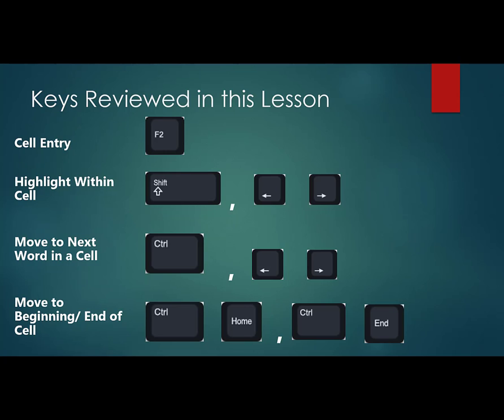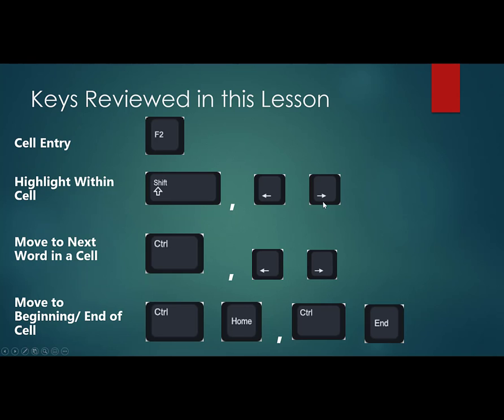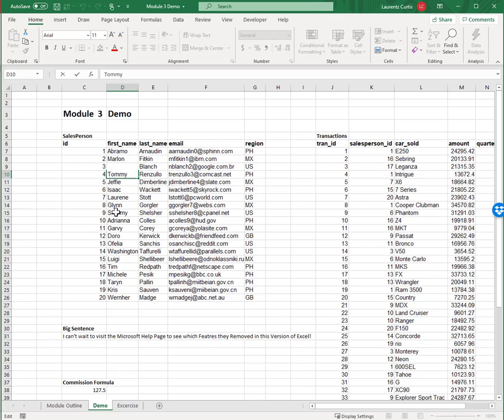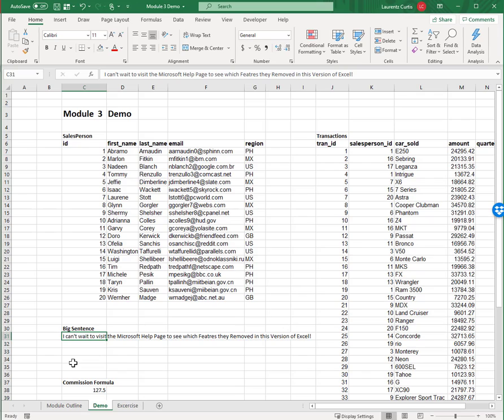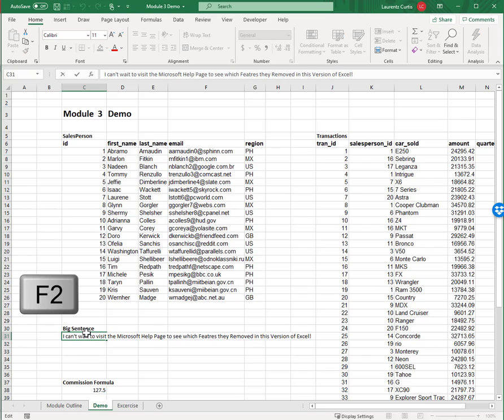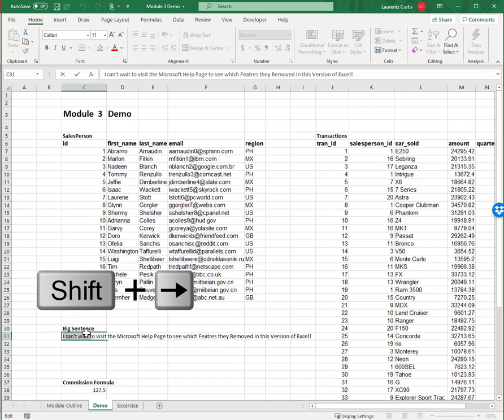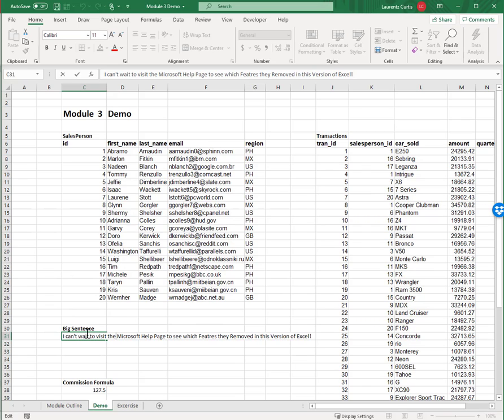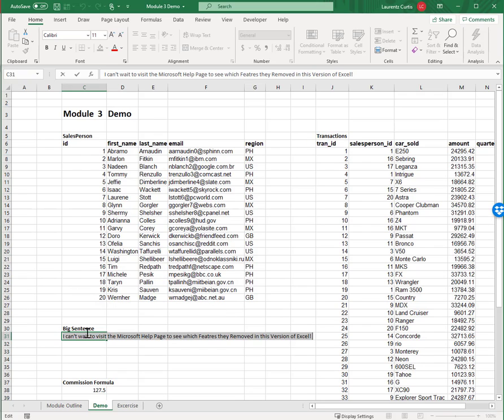Microsoft Excel Shortcuts for Navigating Cells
19 Cell Navigation Final:
In this video we are going to talk about basic navigation within the different cells of the worksheet. We can use the directional keys to go through the worksheet. We will learn about cell entry, move and select cell letters and words in a cell and select to beginning or end of cell.
To learn more please watch till the end and don’t miss any point.
Here are the keys to remember:
• Cell Entry: F2
• Highlight within cell: Shift, ← →
• Move to next word in a cell: Ctrl, ← →
• Move to beginning/ end of cell: Ctrl Home, Ctrl End